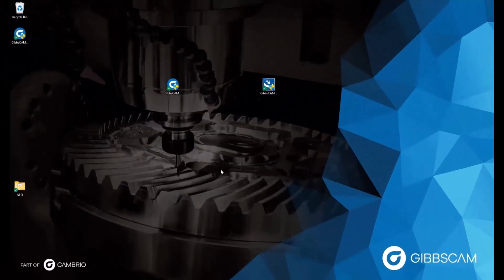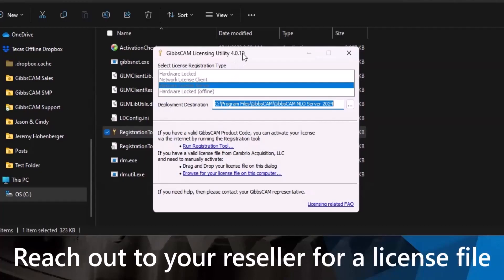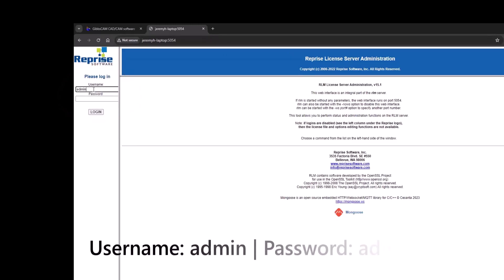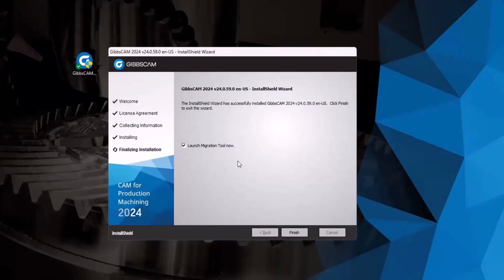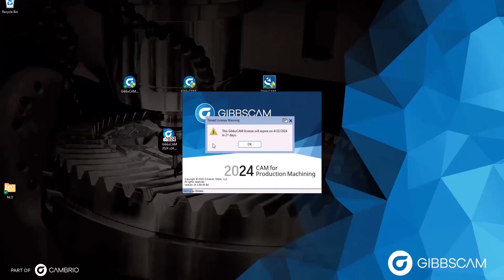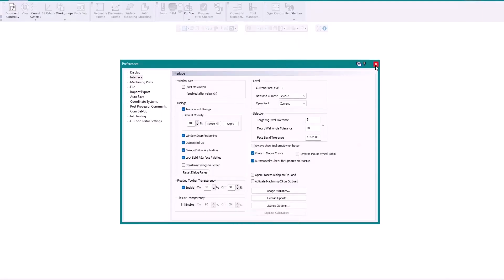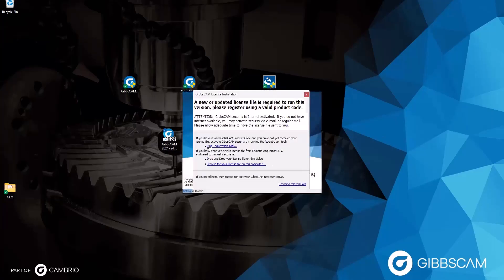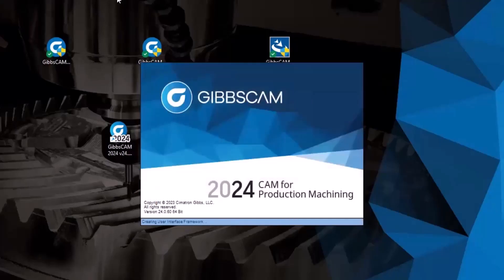The Ultimate Guide to GibbsCAM Licensing (NLO/Network License)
This GibbsCAM Tech Tip answers all your questions about GibbsCAM licensing. Check the timestamps to quickly navigate to the relevant section.

0:33 Downloading, installing, and registering an NLO Server
8:07 Client PC installation & registration
16:08 Updating a GibbsCAM license after upgrading
19:19 Updating to the latest version of GibbsCAM

For the Complete Installation Guide for USB/hardware key licenses, watch this video: //youtu.be/kZ_oQG2seW4?si=IOajmvlfkdhXMtAL